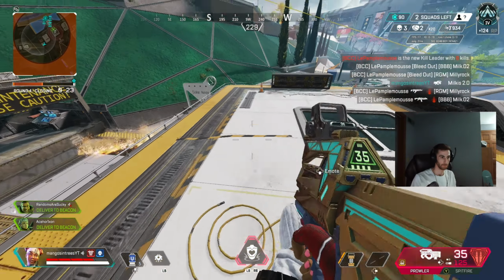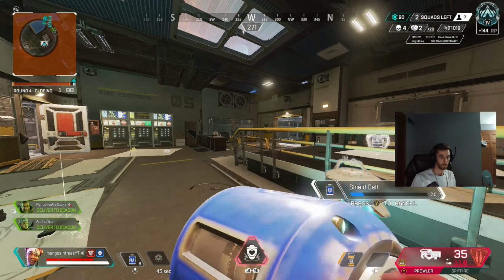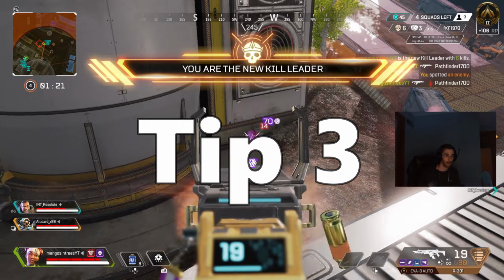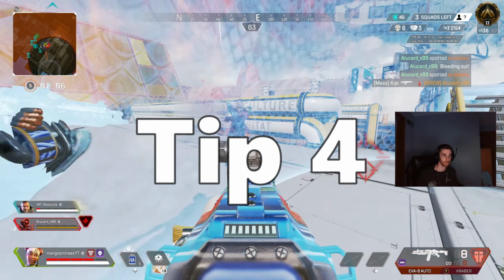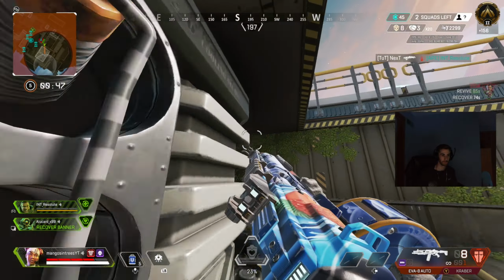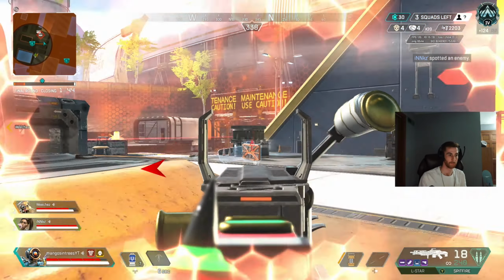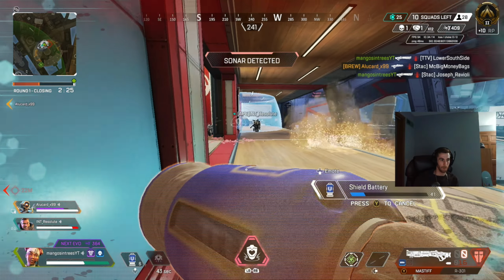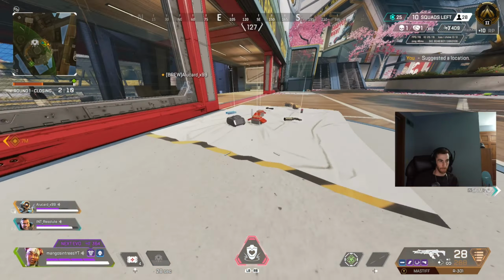5 Ranked Tips From A Masters Player (Olympus Season 9)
5  Ranked Tips from a Masters Rank player.
Olympus Ranked Guide Apex Legends Season 9.

5 Ranked Tips Apex Legends Olympus
Ranked tips Apex Legends Season 9
Ranked Guide Apex Legends Season 9
Masters Rank